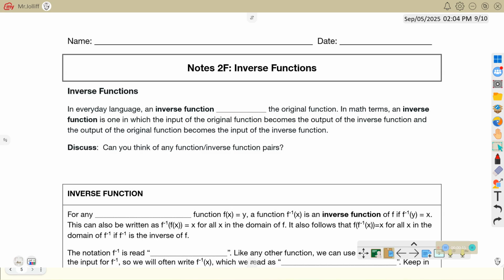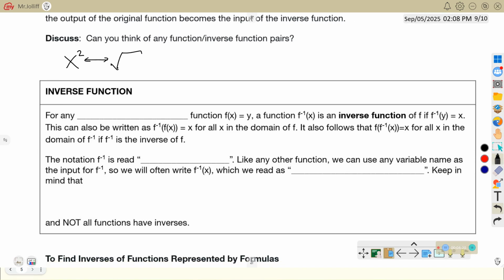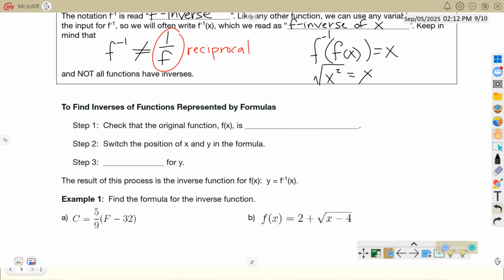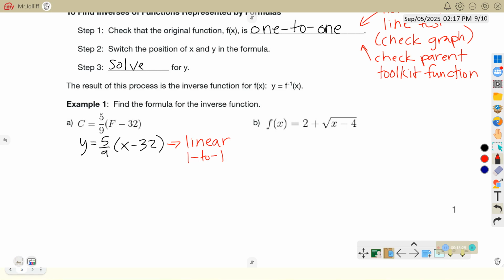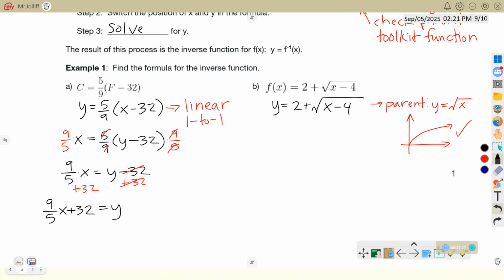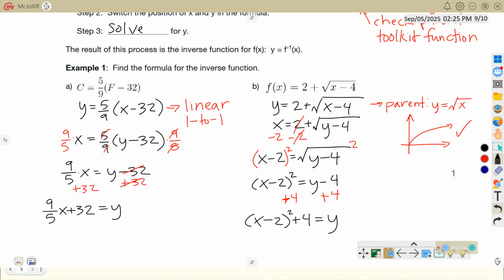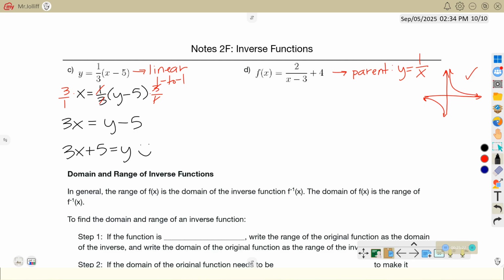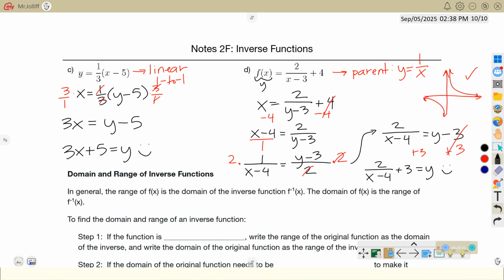Notes 2F, Part 1